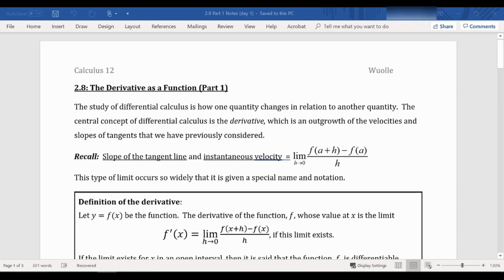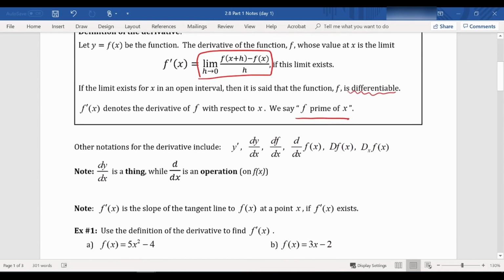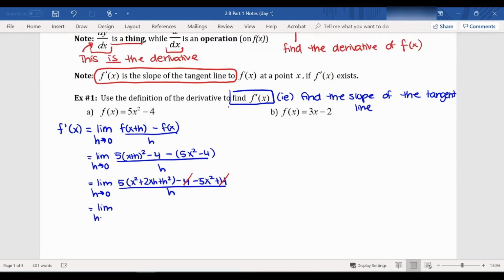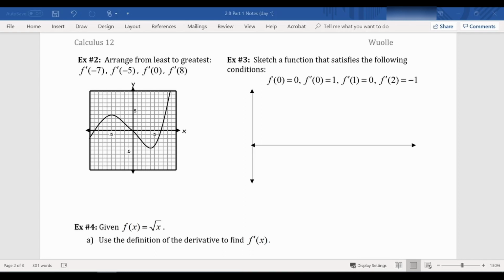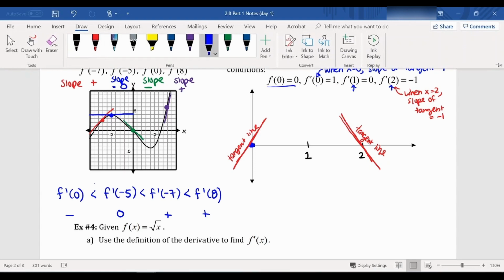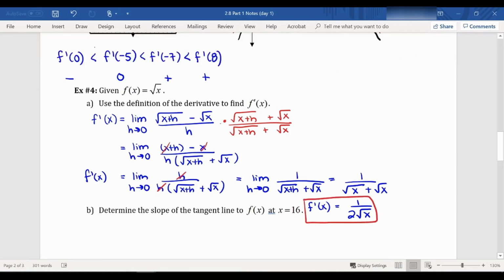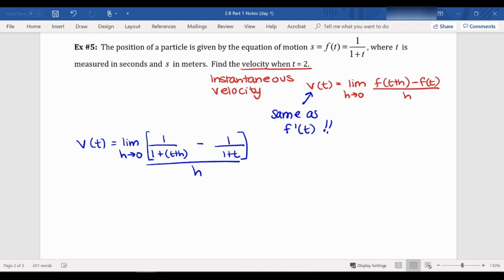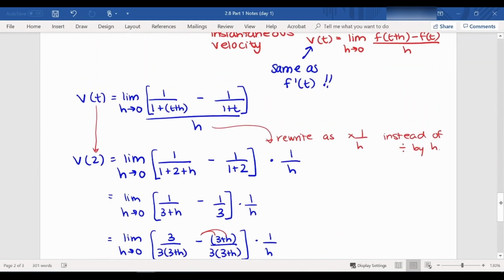CALCULUS: DEFINITION OF DERIVATIVE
We will cover the Definition of the Derivative.  We will look at graphs of derivatives, and connecting graphs of a function with its derivative. We will use the Definition of Derivative to find slopes of tangent lines.

00:00 - Intro
2:44 - Definition of Derivative walkthrough
5:34 - Finding derivatives example
9:54 - Using a graph to estimate derivative values
12:30 - Using derivative values to sketch a graph
15:16 - Using derivative to find slope of a tangent line and equation of a tangent line
19:25 - Using derivatives to find velocities